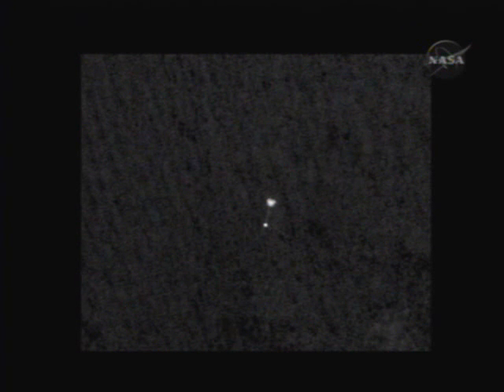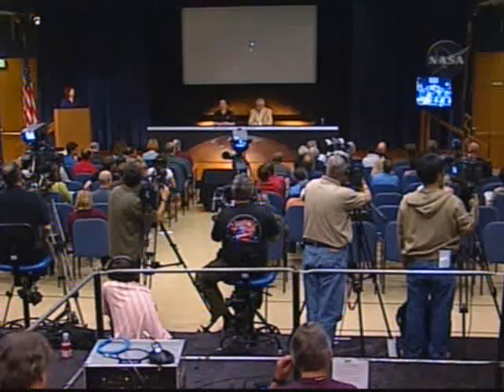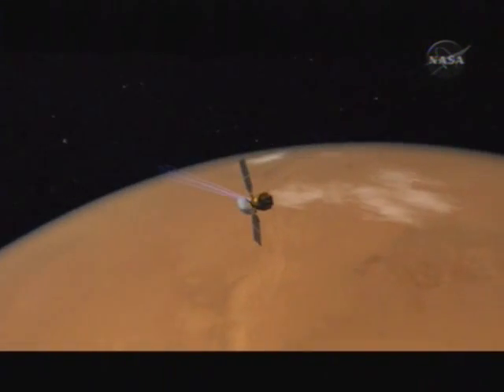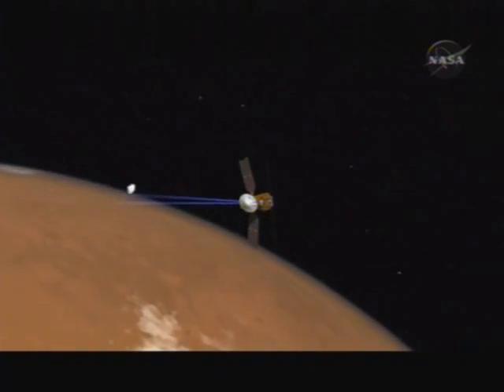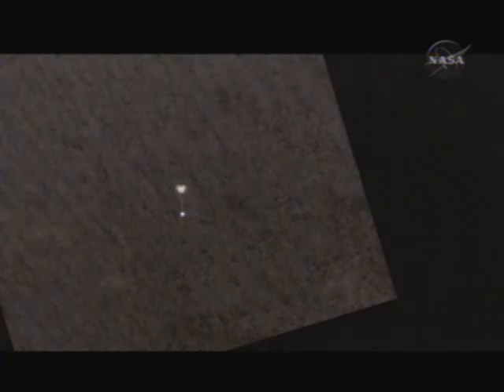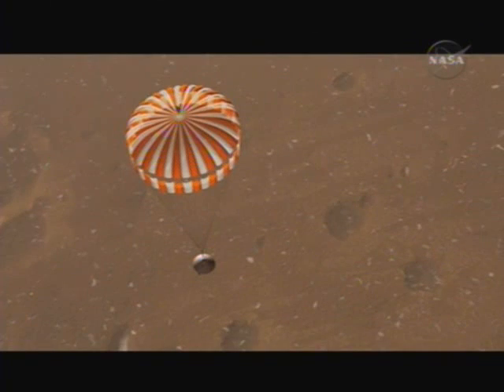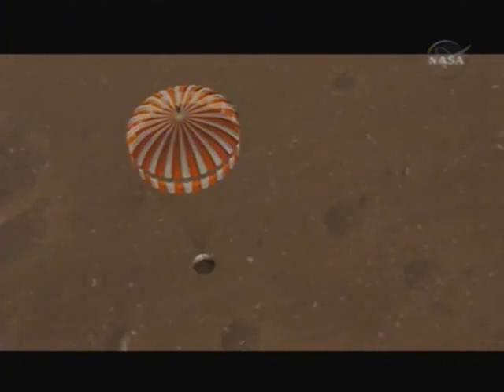Phoenix Mars Lander - Press Briefing - May 26. 2008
Barry Goldstein shows another boring engineering picture